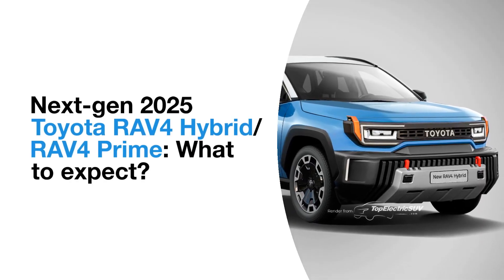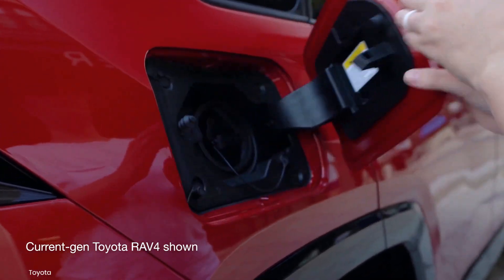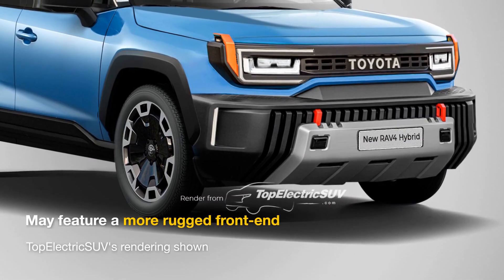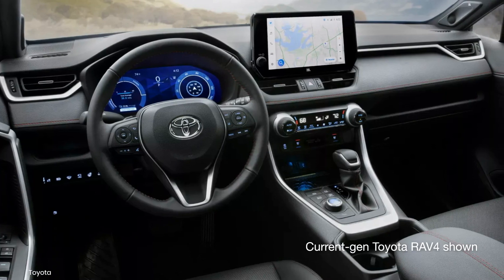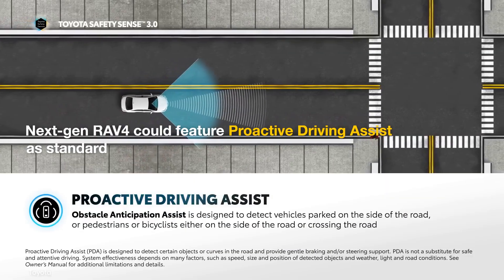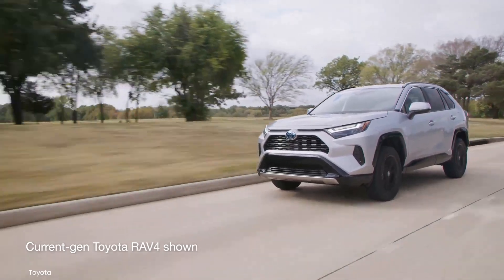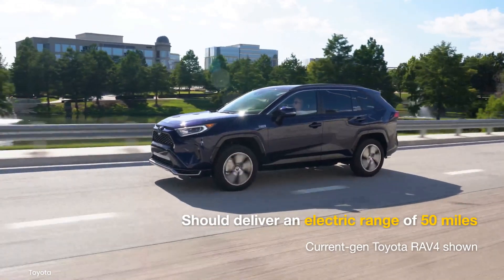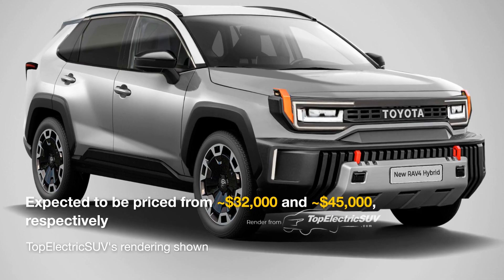Next-gen Toyota RAV4 Hybrid/RAV4 Prime (2025): What we expect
The Toyota RAV4, America’s most popular SUV, will reportedly enter sixth generation in 2025. Design, performance, efficiency, comfort and convenience, eco-friendliness, and many other much-loved aspects of the compact SUV are expected to be significantly enhanced for the next generation.

Some reports say the next-gen Toyota RAV4 will be electrified as standard, and that does seem possible. Regardless, we’re confident it will be available with hybrid and plug-in hybrid systems. The next-gen Toyota RAV4 Hybrid and Toyota RAV4 Prime will compete with the likes of the Honda CR-V Hybrid, Hyundai Tucson Hybrid and Plug-in Hybrid, and Kia Sportage Hybrid and Plug-in Hybrid. Watch our preview to know more.

Chapters:

0:00 Introduction
0:39 Design
01:30 Interior
01:55 Safety
02:18 Specifications
03:28 Release date & Price

Video and image credits:

Toyota RAV4 videos – Toyota
Toyota RAV4 image – Toyota
Toyota Grand Highlander videos – Toyota

Renders shown in the video are unofficial, and based upon recent Toyota designs.